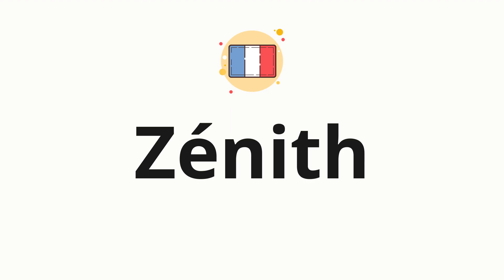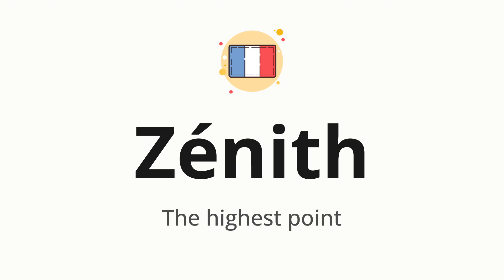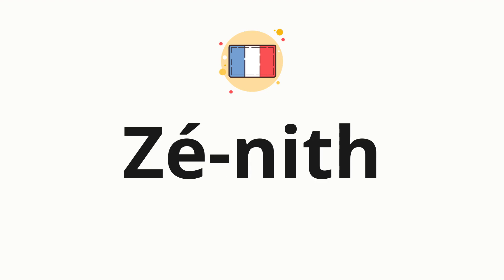How to pronounce Zénith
🌍 Learn a new language now Master the pronunciation of 'Zénith' Zénith 📖 - which means : The highest point 📝 - with this quick and clear tutorial by How To Pronounce!

In this video 📽️, we'll guide you through the correct pronunciation of 'Zénith' in French, using native speaker examples 🗣️👂 and easy-to-follow phonetic breakdowns 🎵. Whether you're learning French for travel ✈️, business 💼, or just for fun 🎉, our guide will help you perfect your pronunciation in no time ⏰.